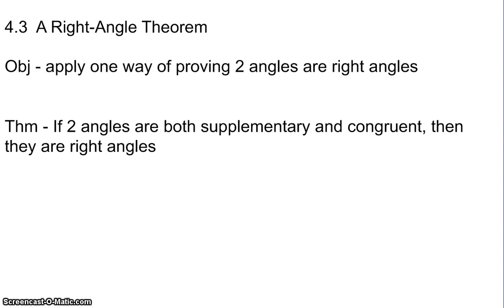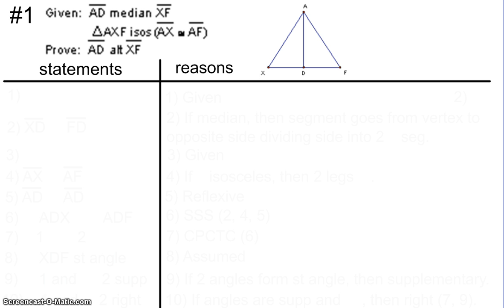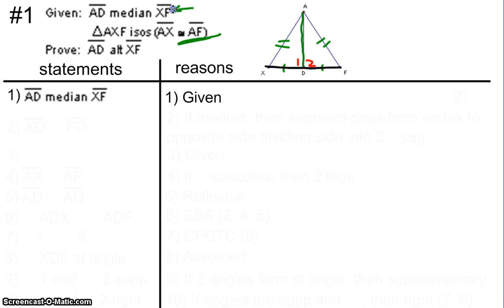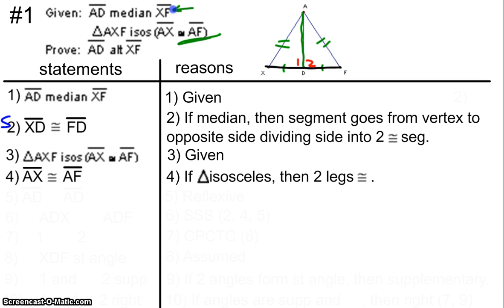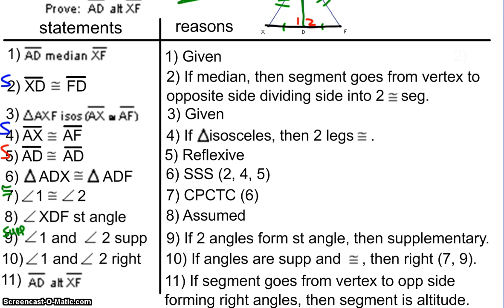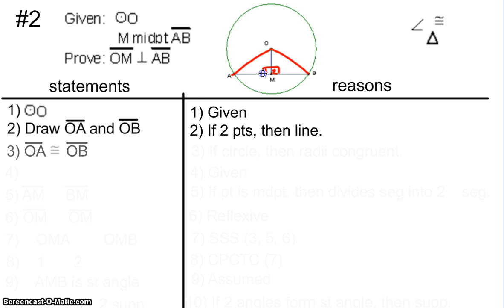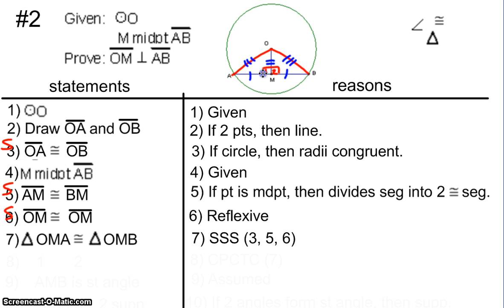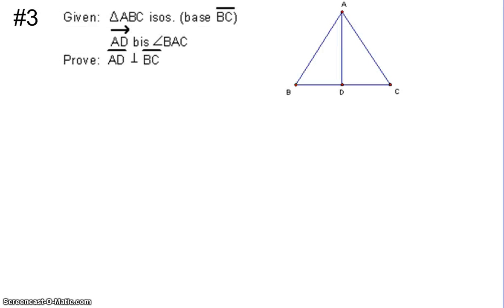4.3 - Right Angle Theorem